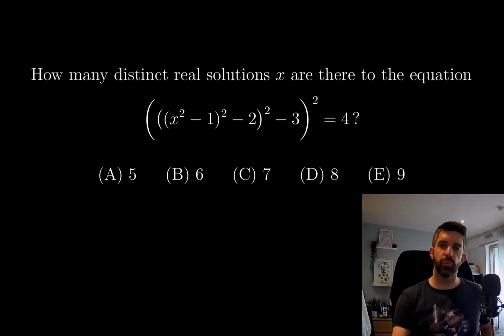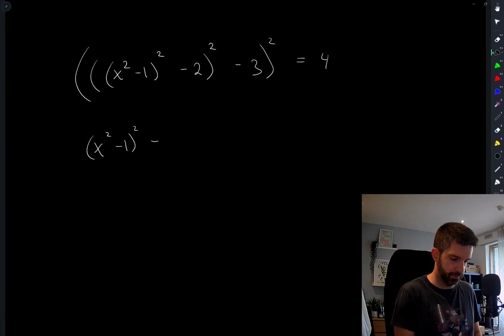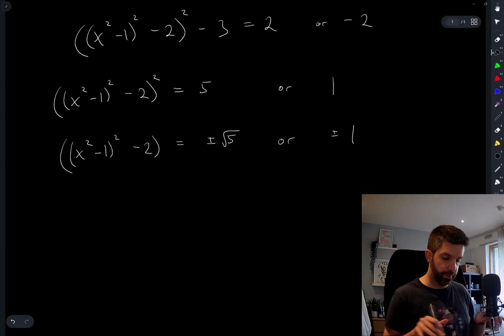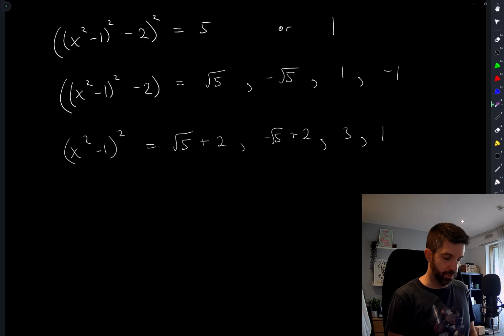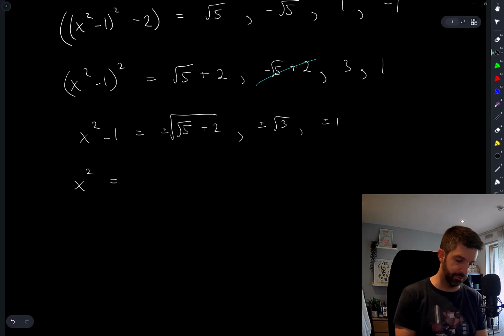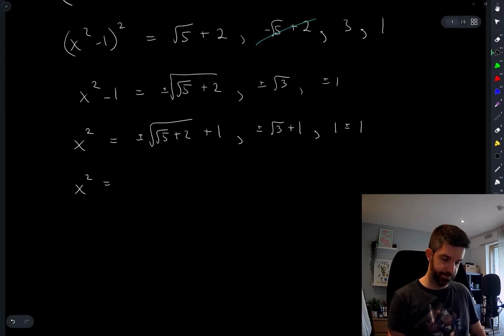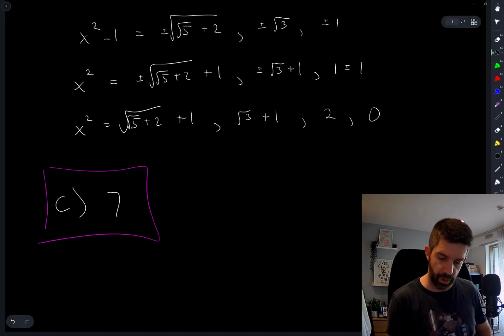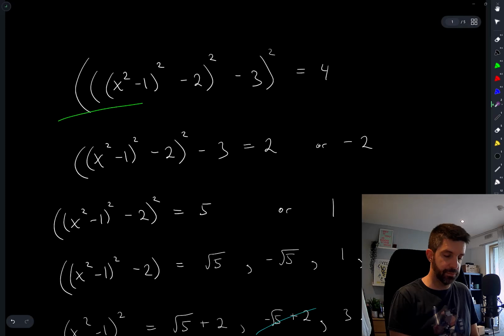How many roots? - Oxford Mathematics Admissions Test 2023